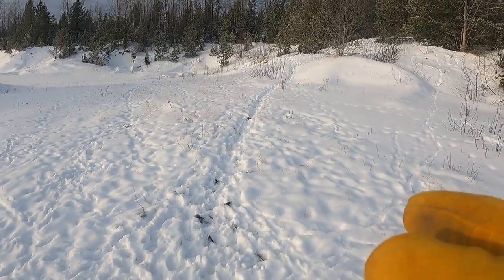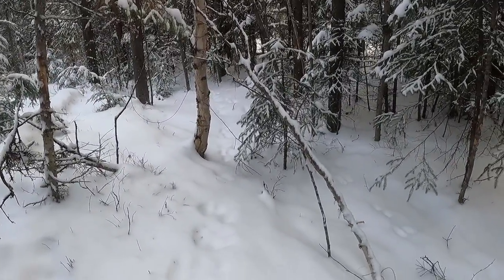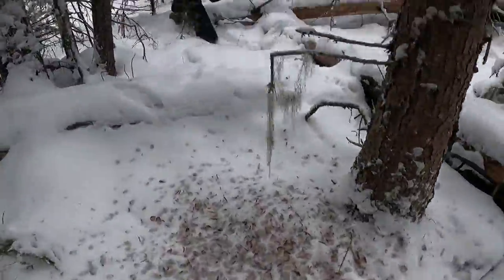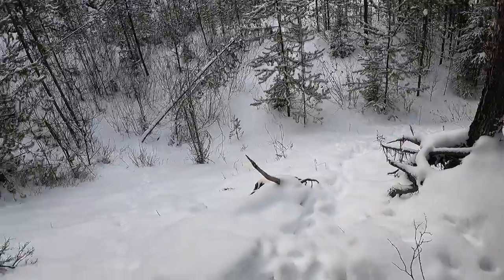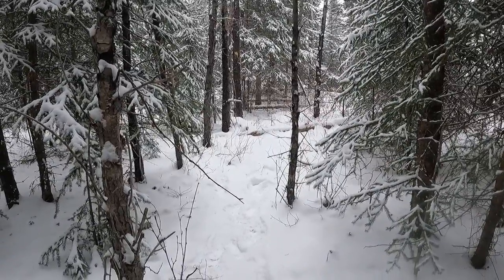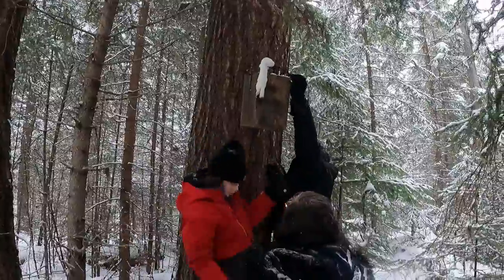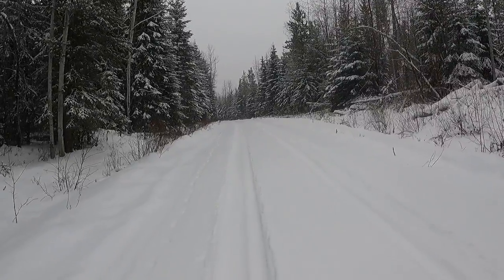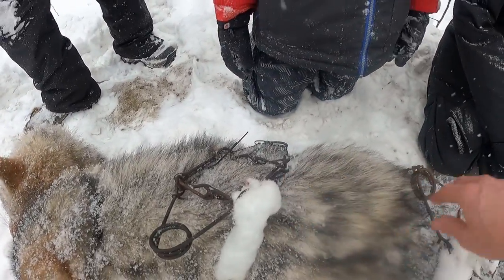Largest Wolf Caught and Coyote Trapping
Trapping wolves, wolf, coyote, pine marten, weasel, ermine, squirrel in Northern British Columbia.